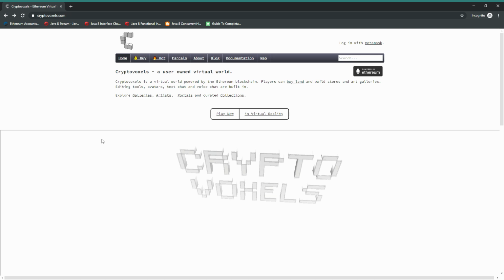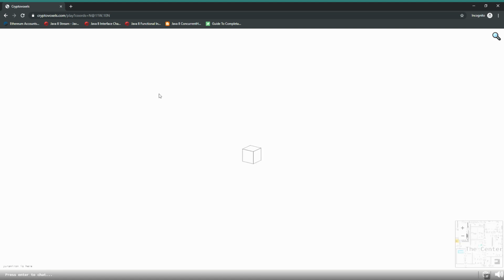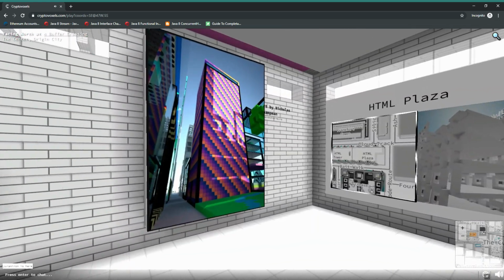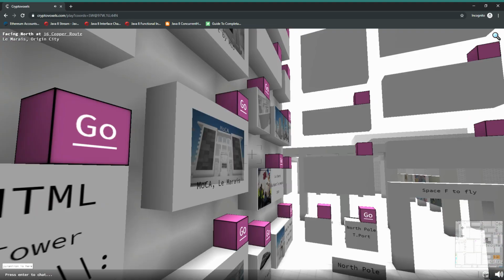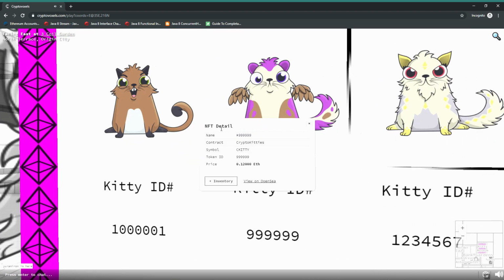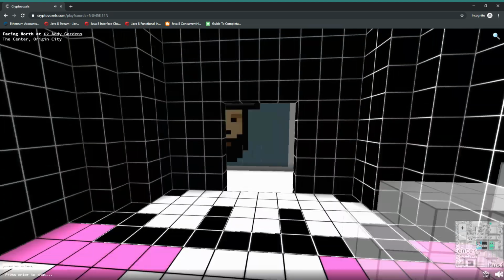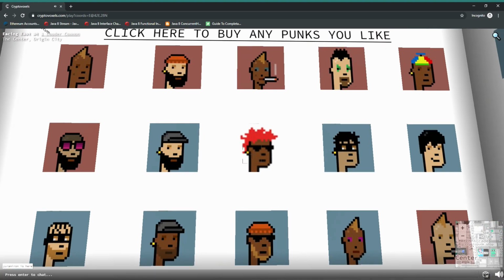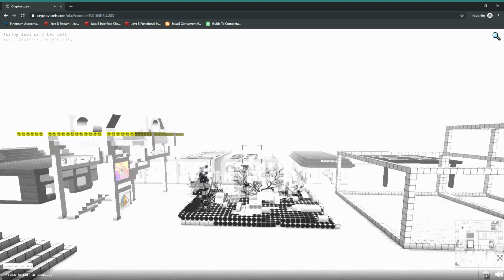CryptoVoxels: The Newest Real Cash Economy Crytpocurrency Game on the ETH Blockchain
Today I'm doing a quick overview of a cool real cash economy cryptocurrency game that uses the eth blockchain.  It's very similar to Decentraland BUT unlike Decentraland it is live for the world to explore!  So like any good cryptocurrency game/real cash economy game enthusiast I jumped online and started exploring!  As always comments, Crypovoxels facts I got wrong, and all things cryptocurrency are welcome below!